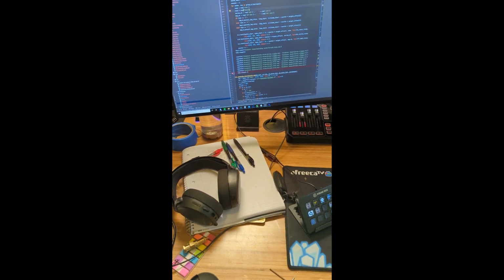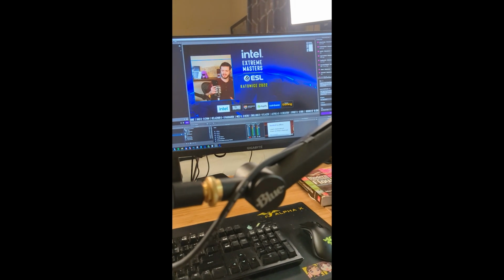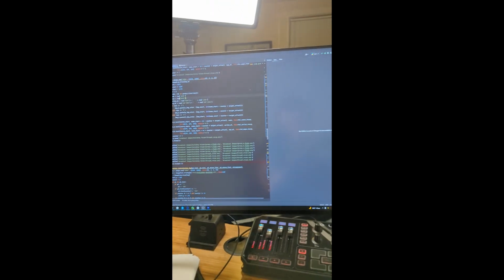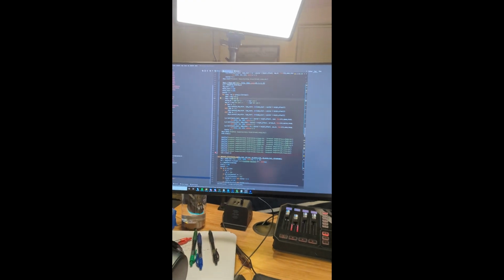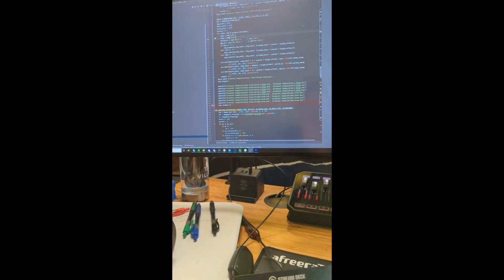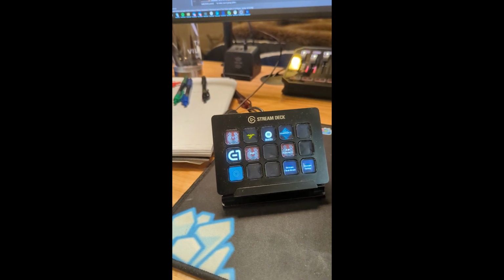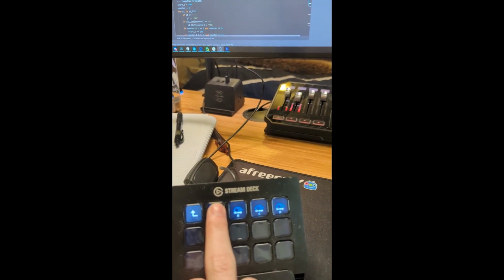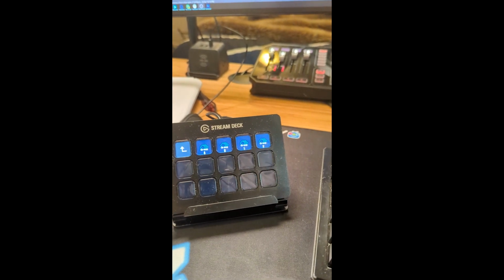IEM Katowice: Production Prep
IEM Katowice is 2 days away, and I'm in the thick of preparing for it! Enjoy this look at how messy my desk is and what I've got in store for you over the next couple of days on the B stream for Starcraft 2!